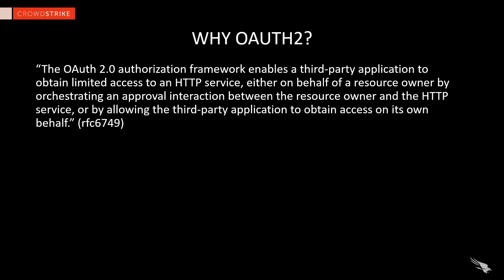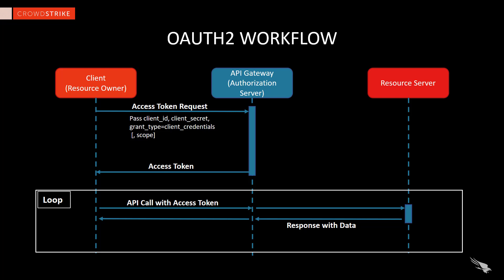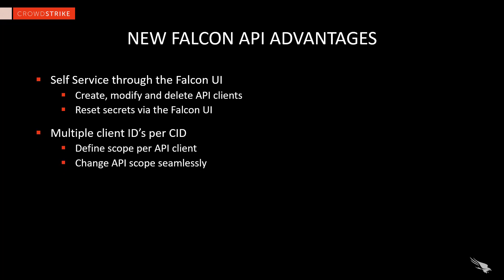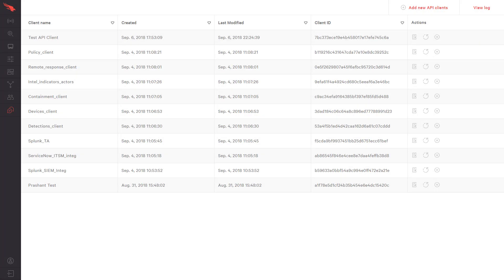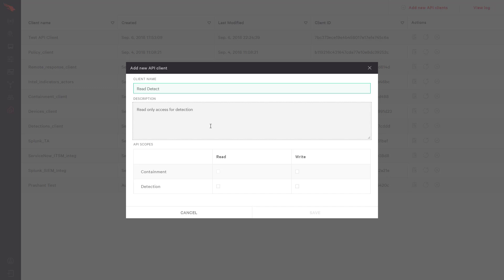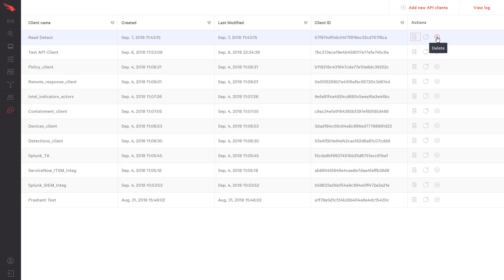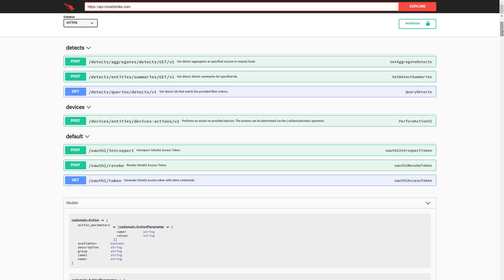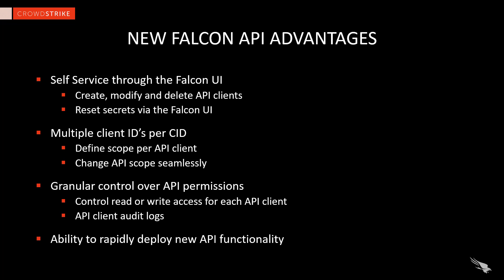Accessing the CrowdStrike API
Additional Resources